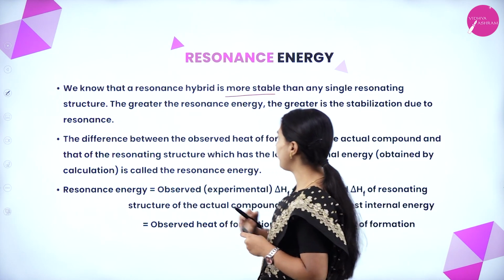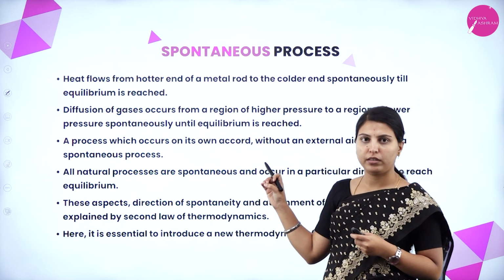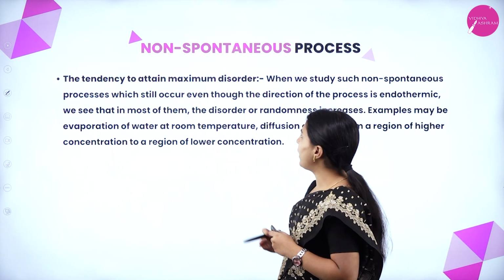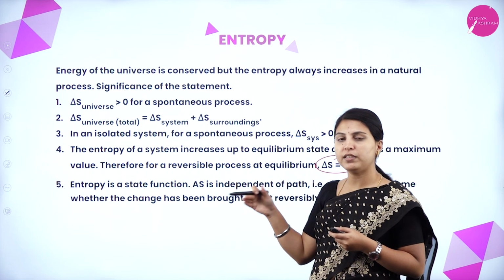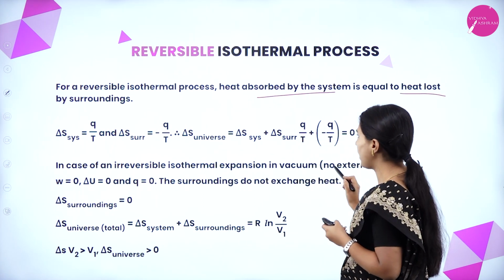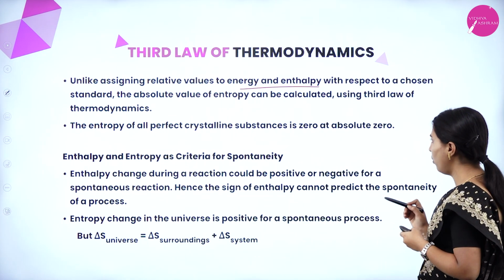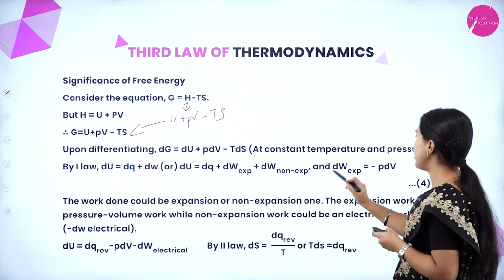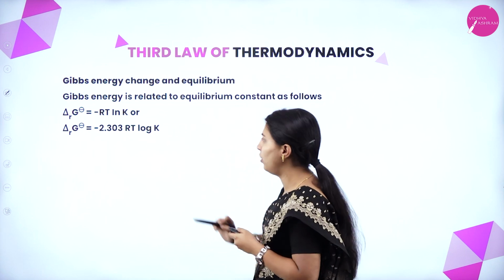DAY 41 | CHEMISTRY | I PUC | THERMODYNAMICS | L7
Class :  I PUC
Stream : SCIENCE AND COMMERCE
Subject : CHEMISTRY
Chapter Name : THERMODYNAMICS
LECTURE : 7

Subject : CHEMISTRY
Chapter Name : CHEMICAL BONDING AND MOLECULAR STRUCTURE
LECTURE : 2